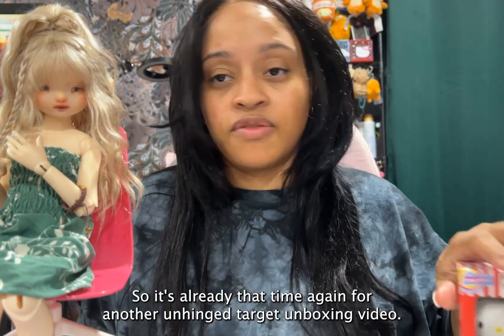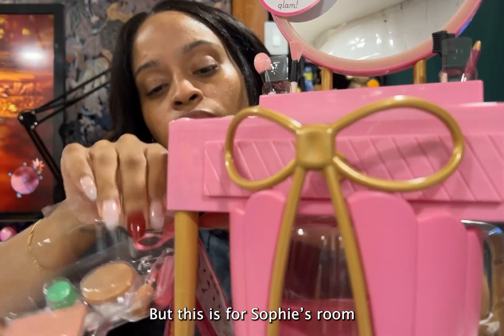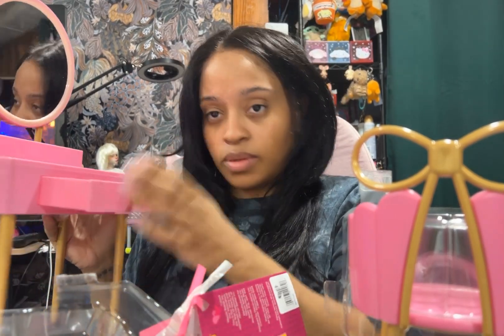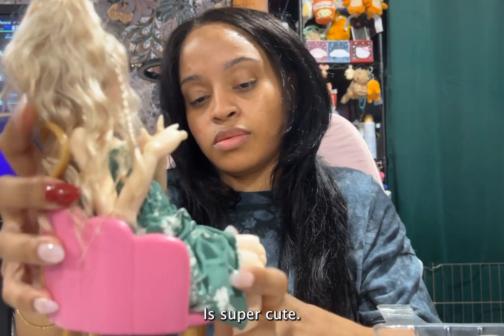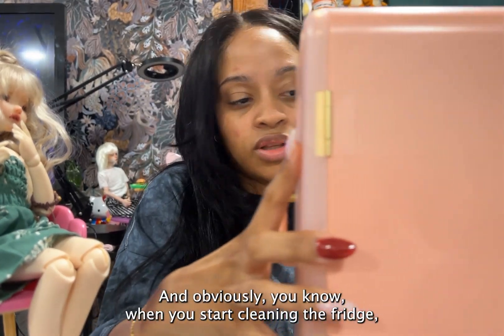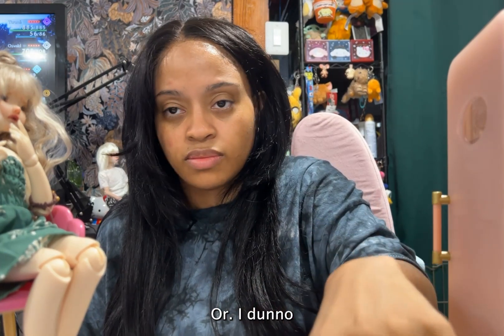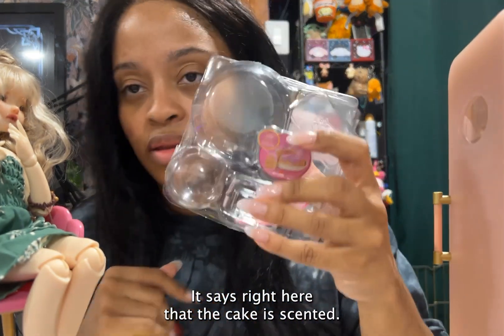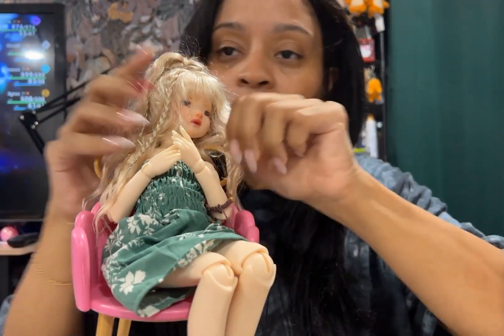More Target finds | Civilized Evil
Heyo friends, its Rae again~ bringing you more 1/4 scale bjd finds from Target. The our generation sets are made for 18" dolls similar to american girl dolls.